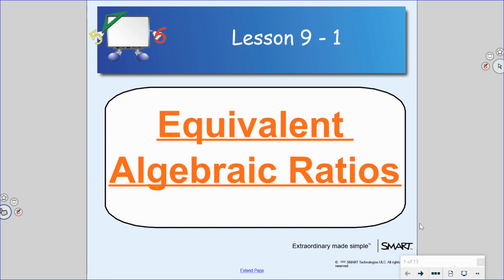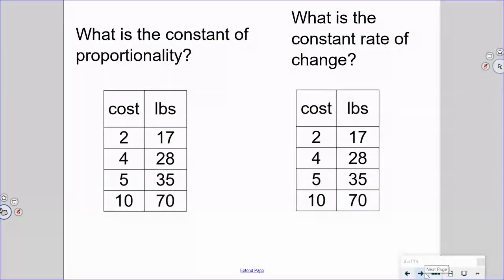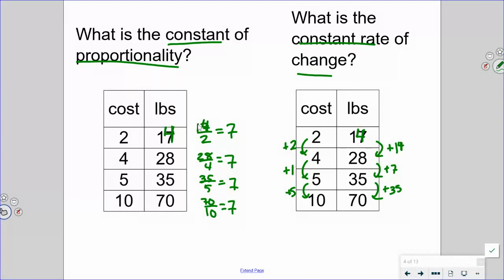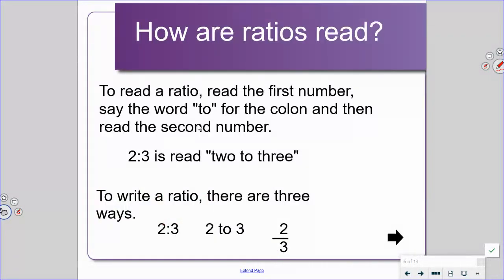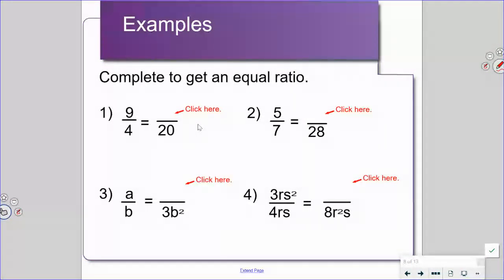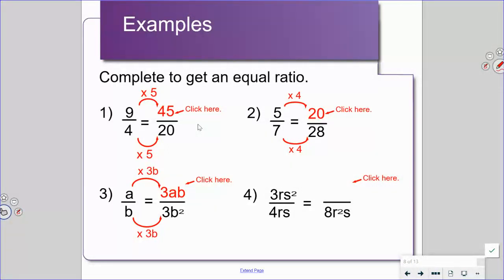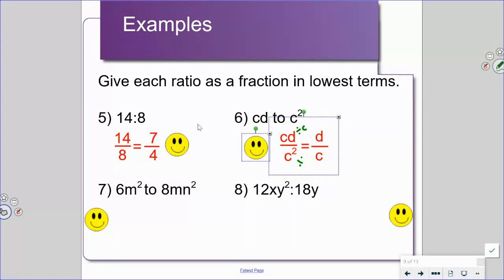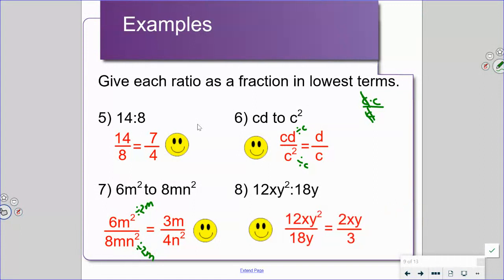Lesson 9-1.Equivalent algebraic rations